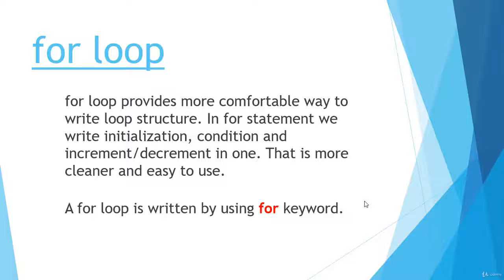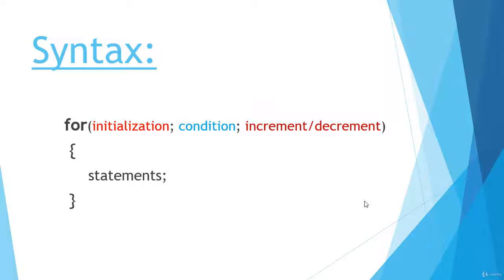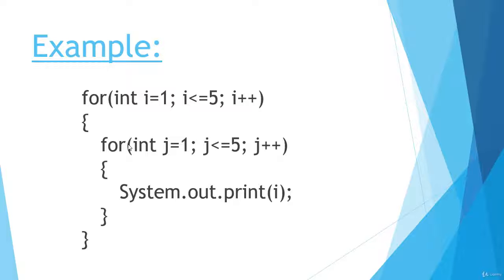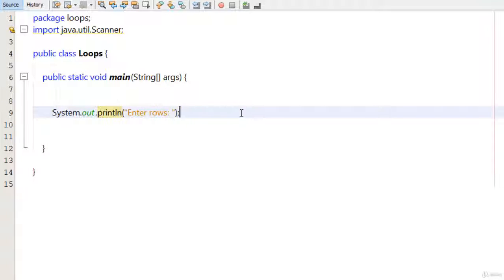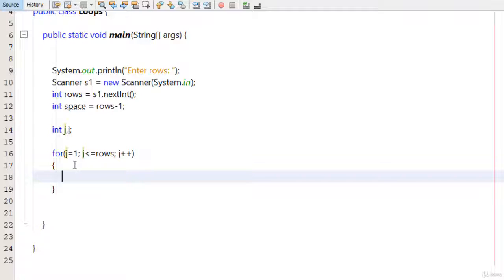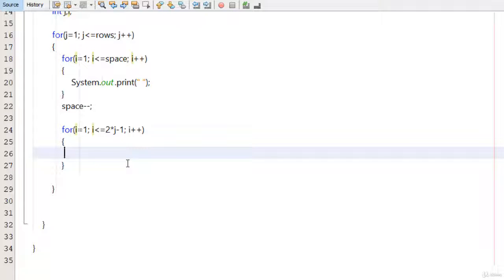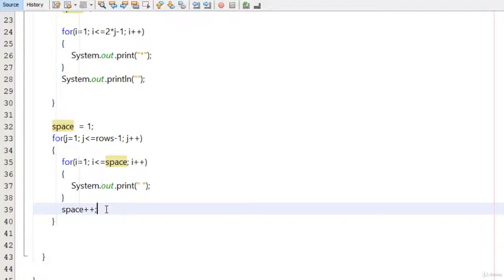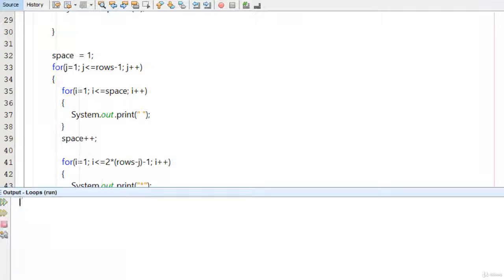#25 for Loop & Nested loops